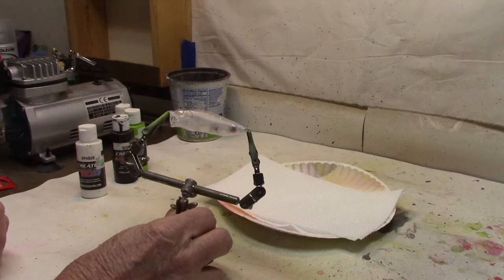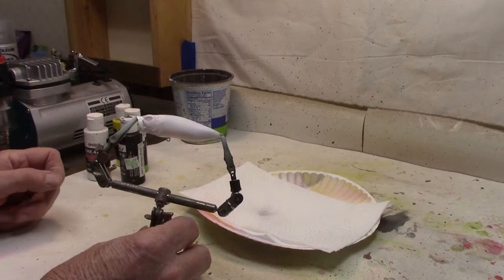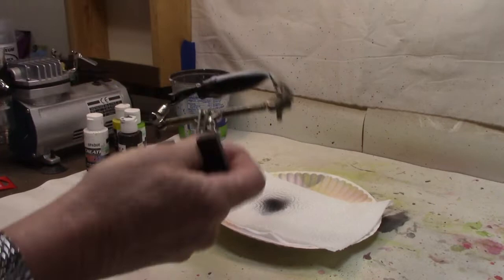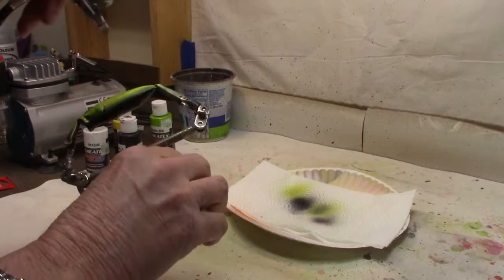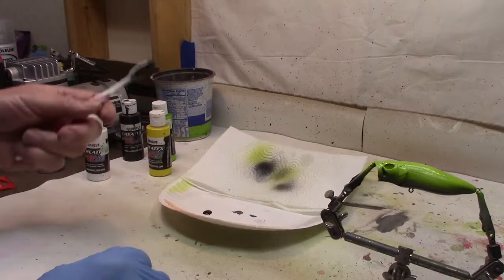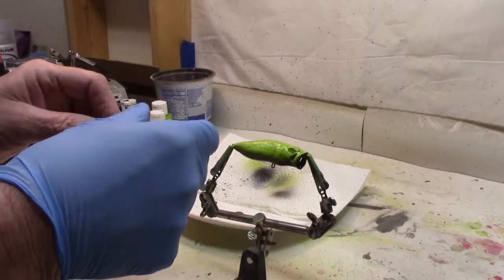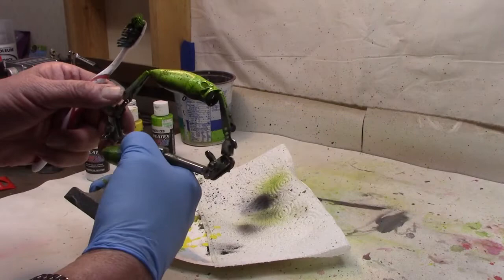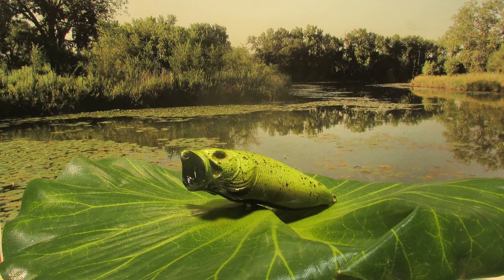Paint a popper in a frog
It's a while till top water, but thought I'd paint a top water popper.

Master Airbrush